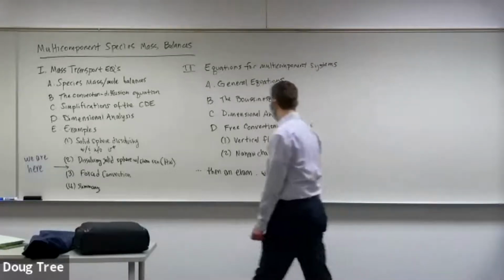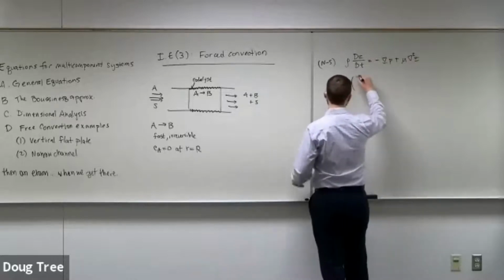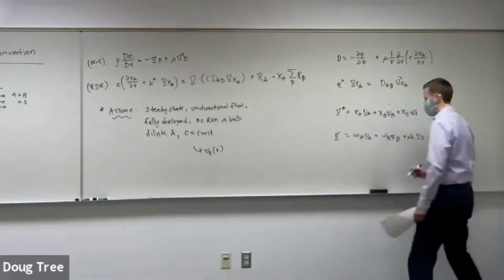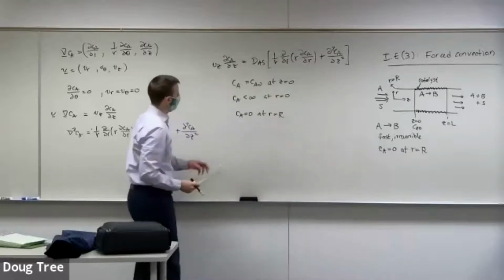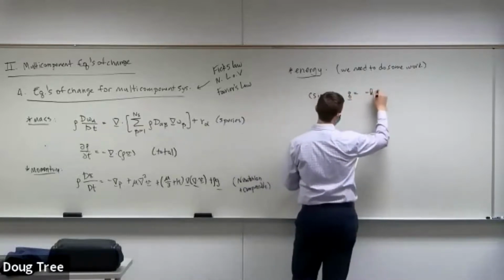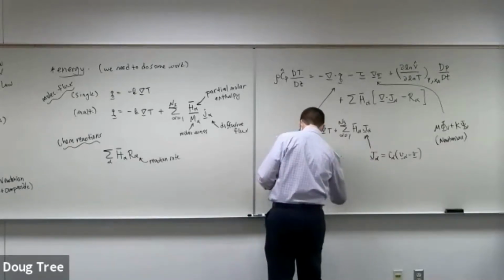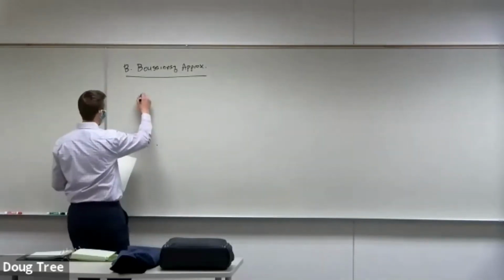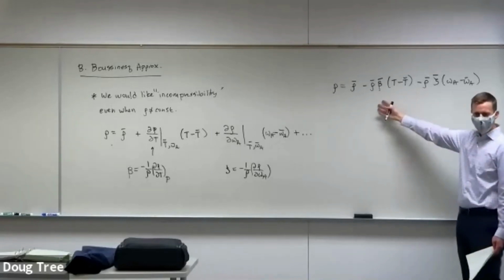Multicomponent Transport Equations I (ChEn 533, Lec 22)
Some technical problems led to the loss of a part of this lecture.